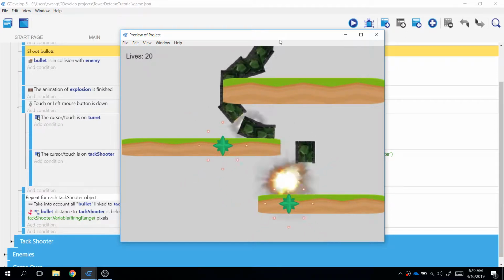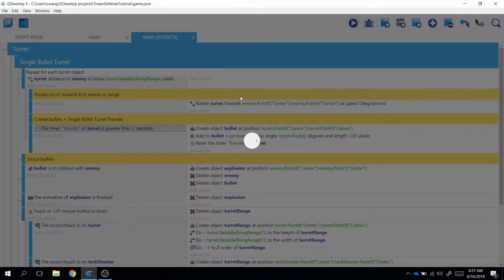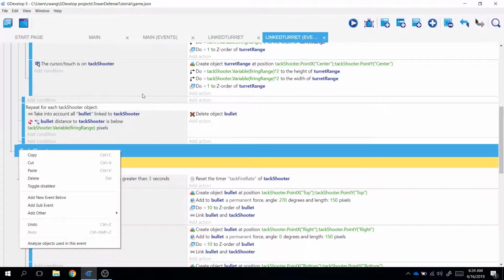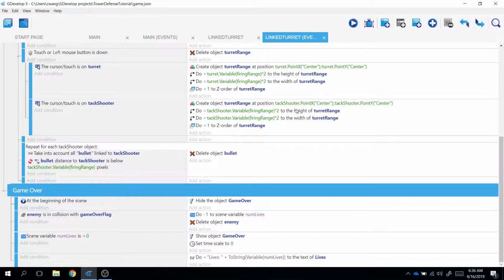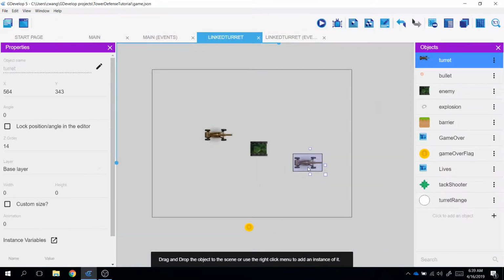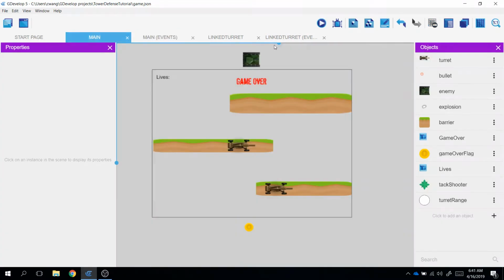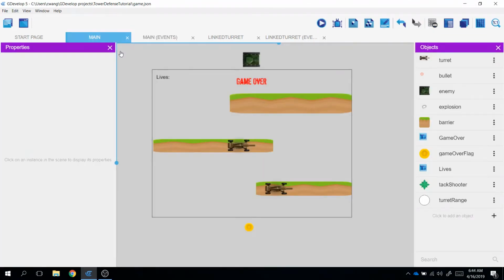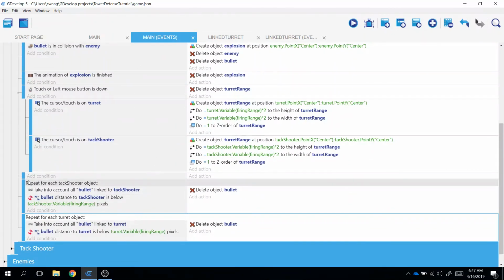36 Single Shooter Turret (LinkedObjects)